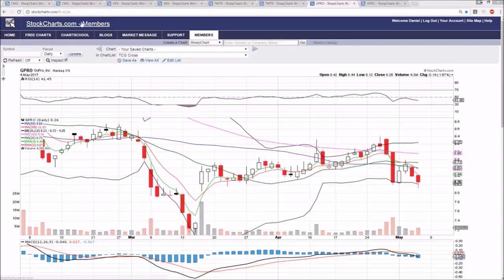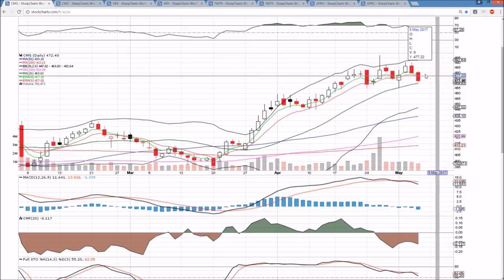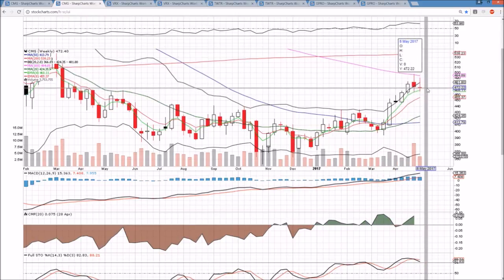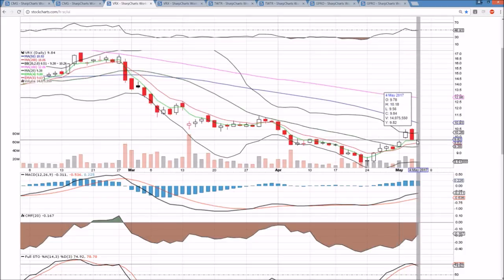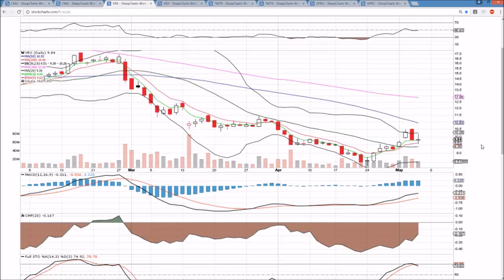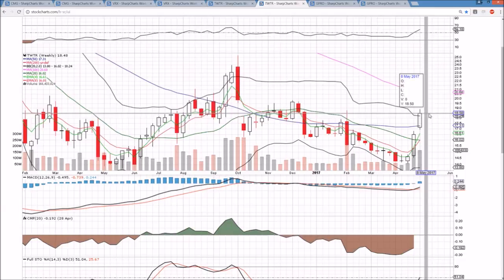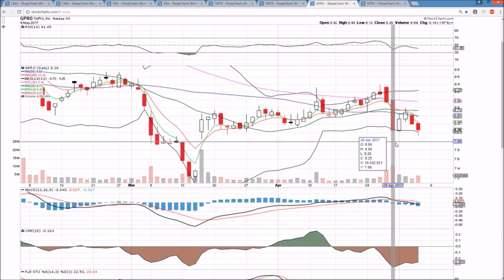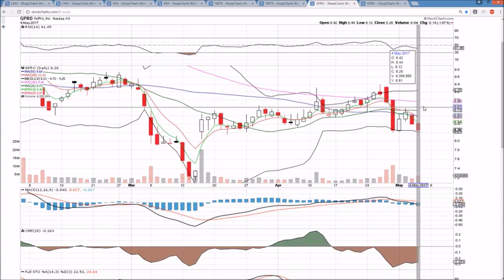CMG VRX TWTR GPRO Technical Analysis Chart 5/4/2017 by ChartGuys.com